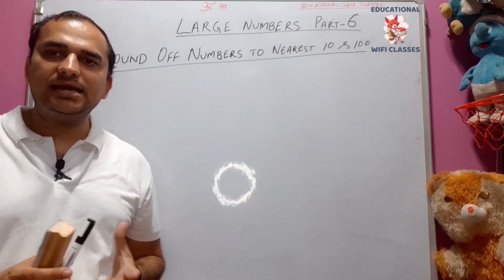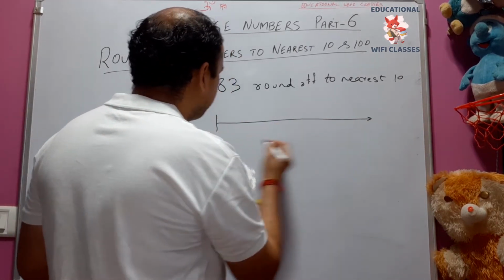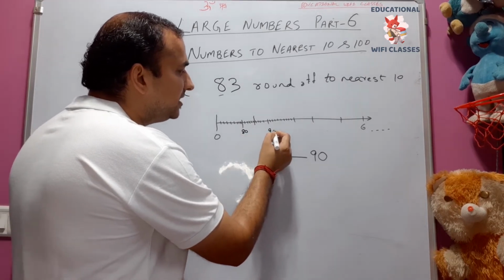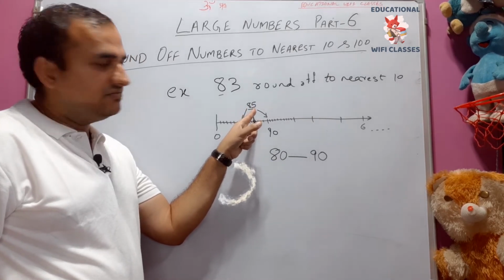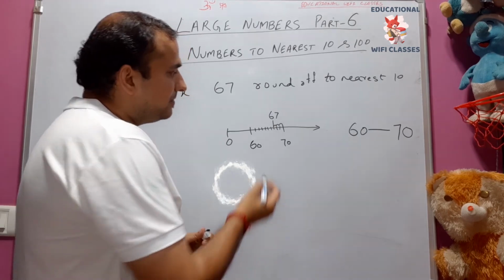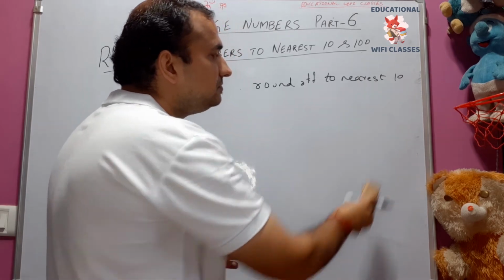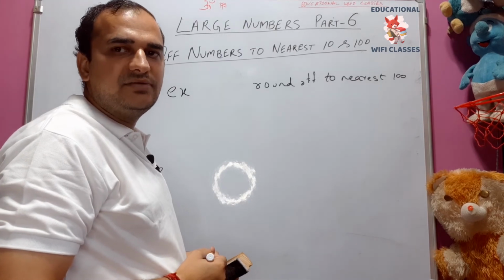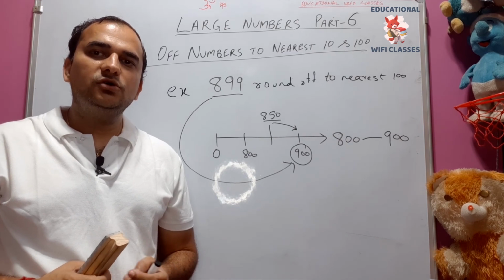Rounding to nearest 10 and 100 in English Class III Math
EDUCATIONAL WIFI CLASSES IS AN EDUCATIONAL VIDEO LEARNING PROGRAM FOR KIDS.

IT IS VERY HELPFUL FOR WORKING PARENTS AS IT CAN HELP THEIR CHILDREN TO STUDY ONLINE FOR FREE.

THIS VIDEO INCLUDES KNOWLEDGE ABOUT ROUNDING OFF THE NUMBERS TO NEAREST 10 AND 100.